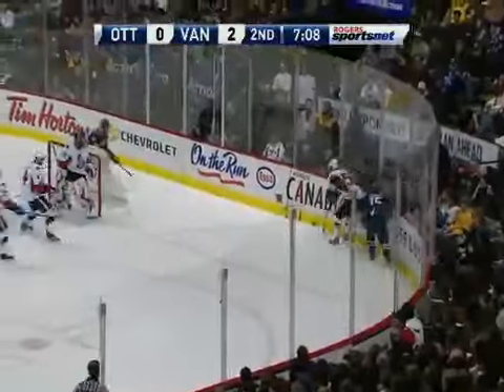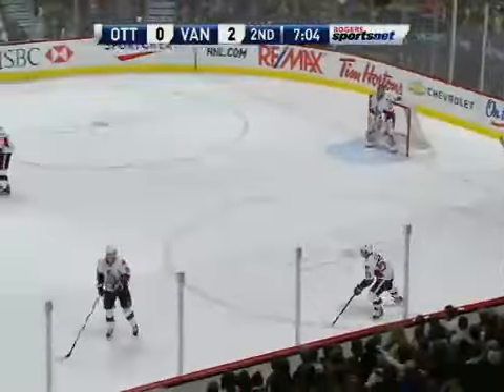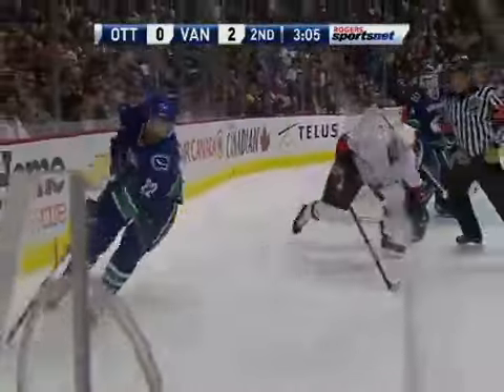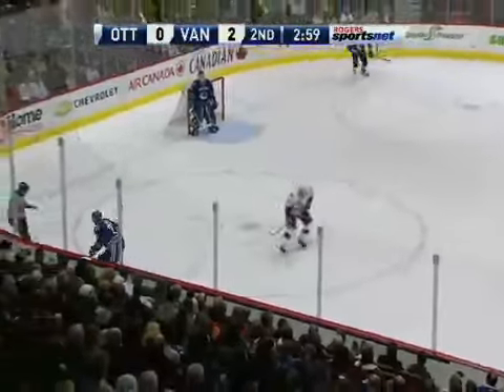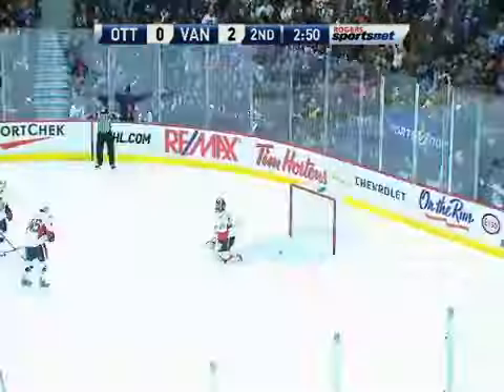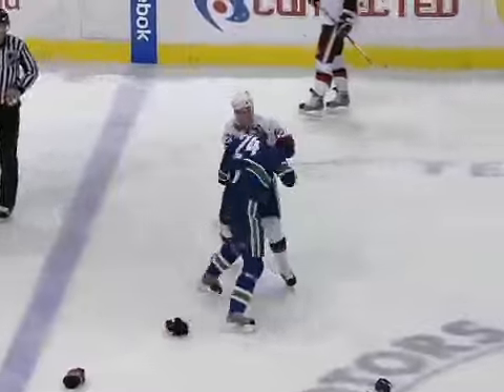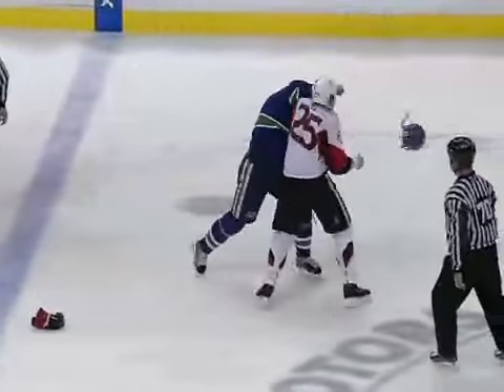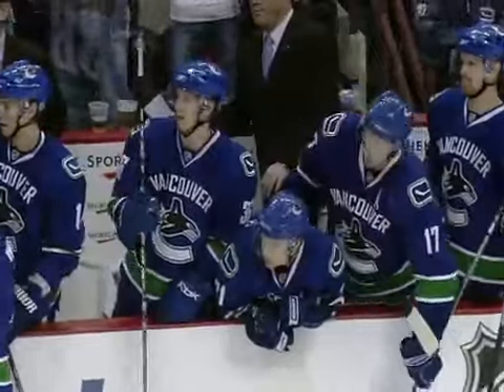Vancouver Canucks vs Ottawa Senators 12/28/08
Canucks vs Senators 12/28/08